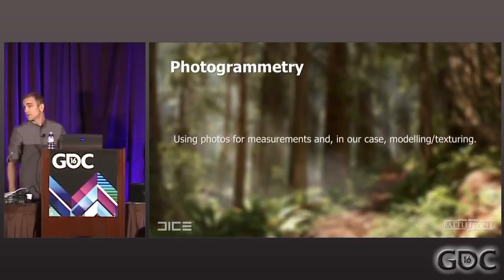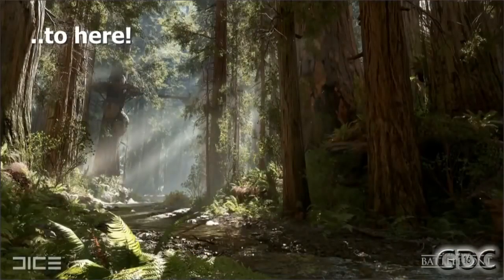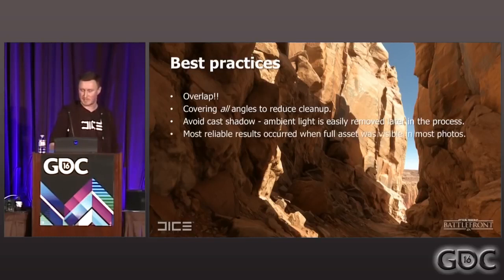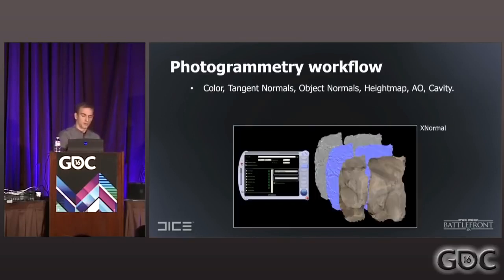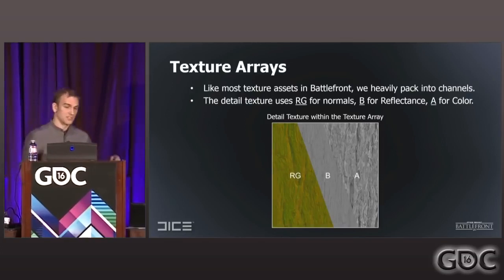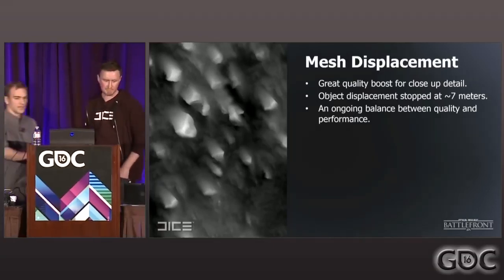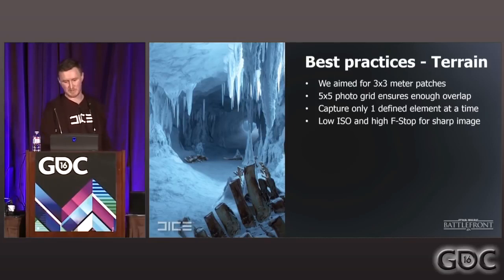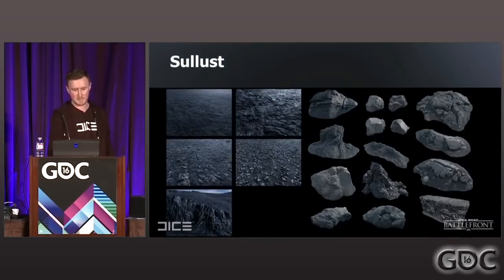摄影测量Star Wars Battlefront and the Art of Photogrammetry